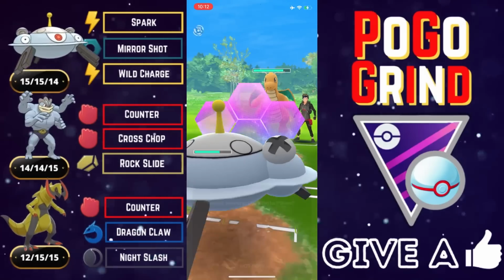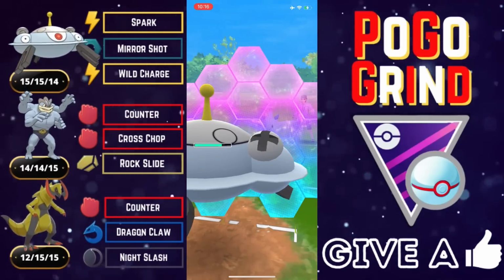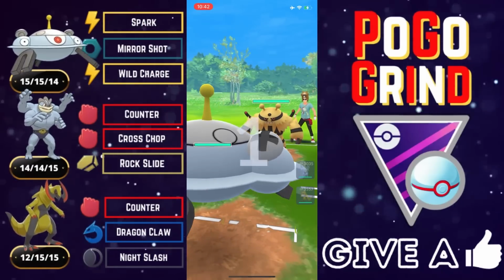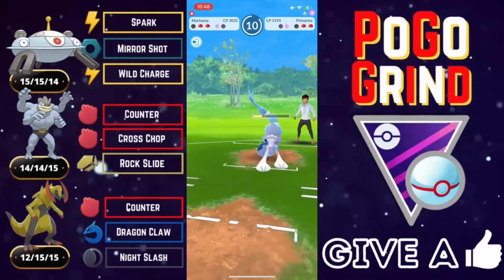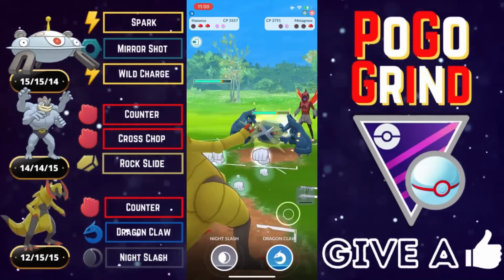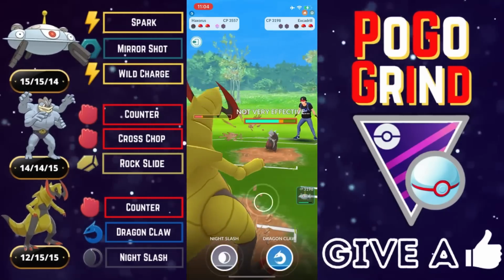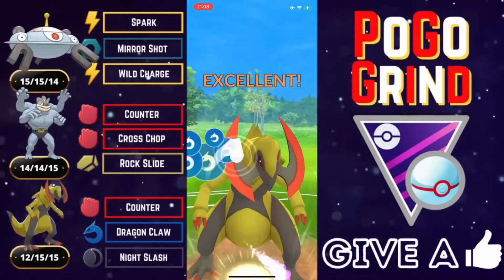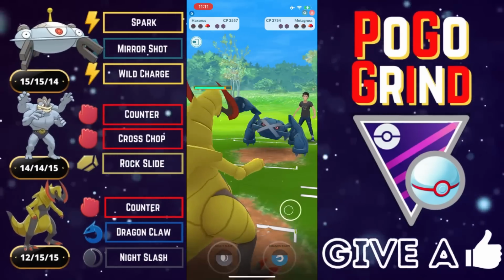THIS Master Premier Classic Team Was INSANE In Pokemon GO Battle League!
We go over some Pokemon GO Battle League gameplay Season 12 with a powerful Ultra Premier Classic team featuring Haxorus, is covered in detail to set you up for success in the master premier classic. Niantic has announced Pokemon GO Battle League Season 12! This team features Magnezone and Haxorus, with Machamp as the safe swap. We get four solid wins with this master league premier classic team, as it is one of the best master premier classic teams to help you climb the Pokemon GO Battle League ranks to hit Legend Rank, as we move into Pokemon GO Battle League Season 12! The new changes to GO Battle League will make Pokemon GO Battle League gameplay much more fun, exciting, and rewarding! In this video, we go over the best master league teams in pokemon go, and much more!